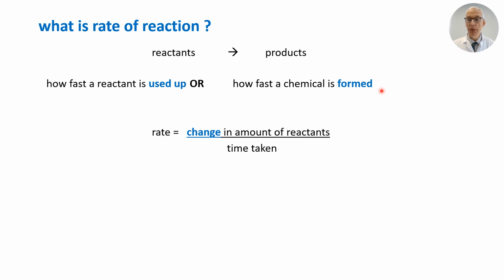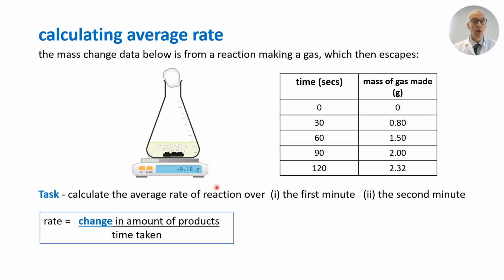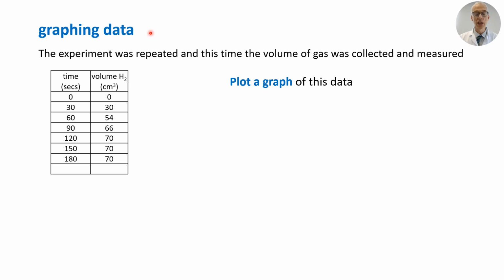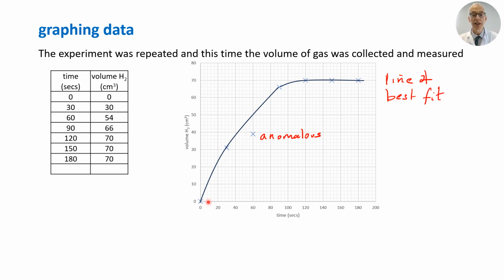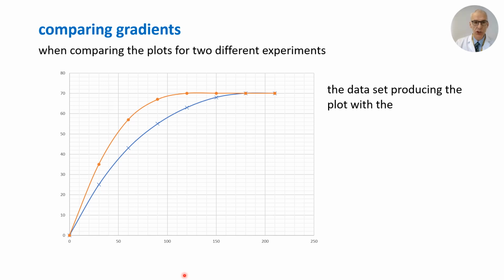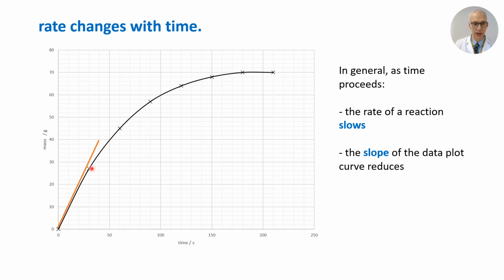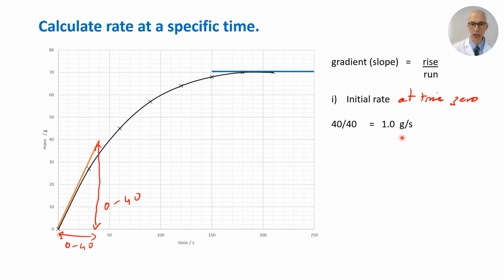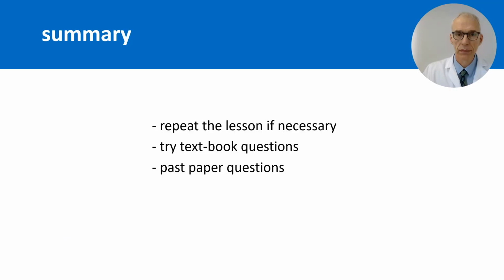How to interpret rate data and graphs | Cambridge iGCSE Chemistry 6.2(4)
Calculating average rate and rate at particular times from data and graphed data for Cambridge International GCSE Chemistry 6.2(4), explained simply and clearly by an expert chemistry teacher.

CIE IGCSE content:
00:31 what is rate of reaction
01:32 calculating average rate
04:36  graphing data
08:18 comparing graphed data
09:31 rate change with time
11:01 calculating rate at a particular time